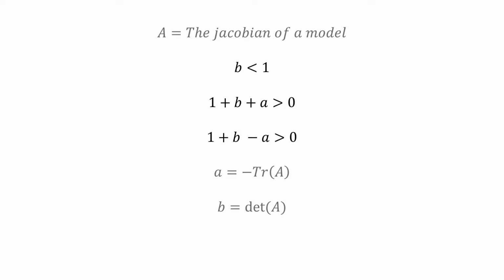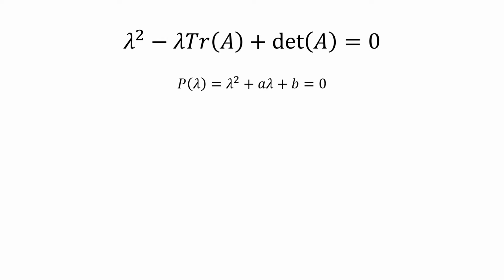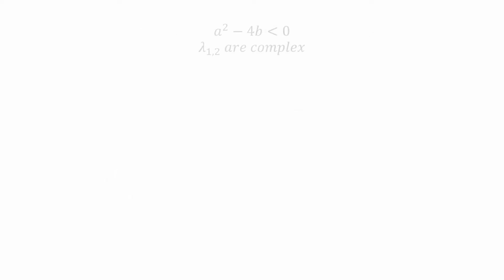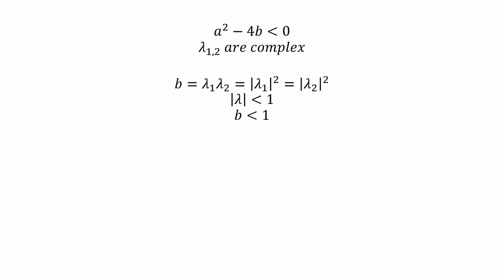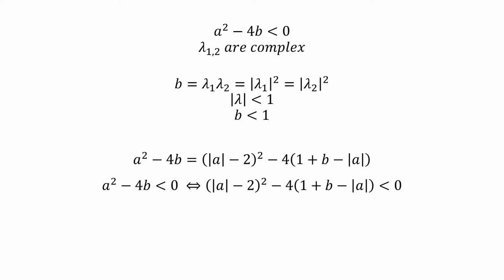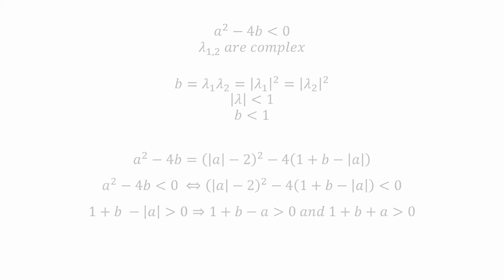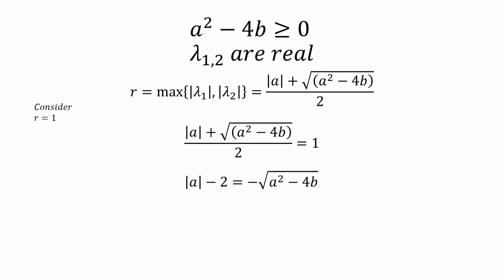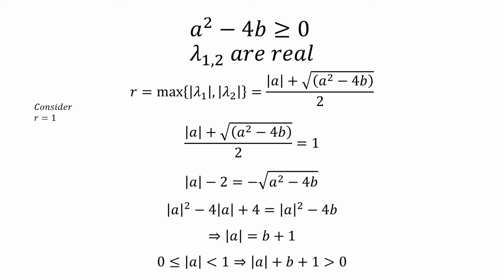Proofs of the Jury conditions